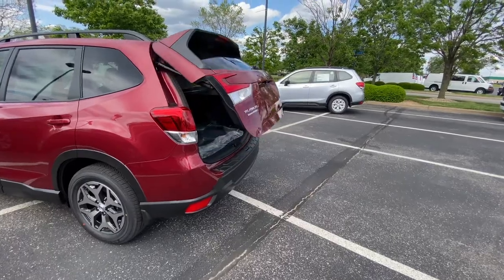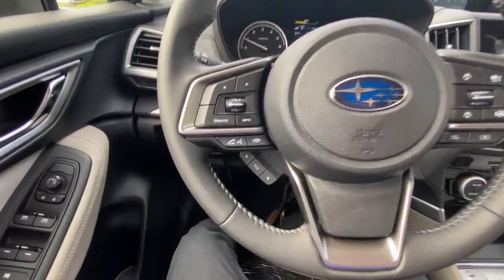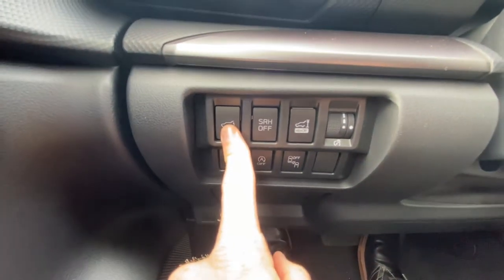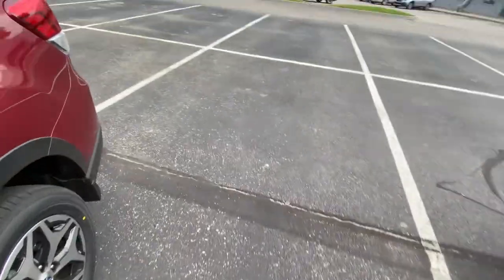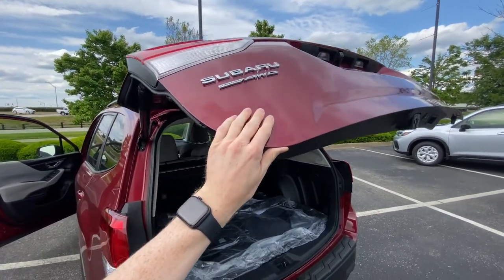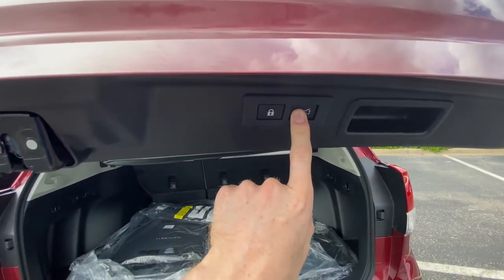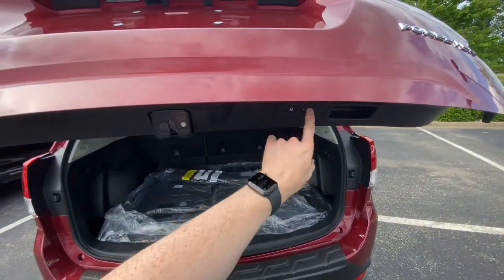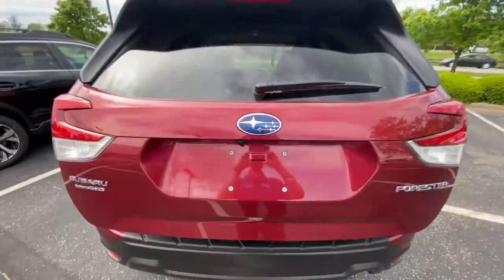How to set memory setting on tailgate: 2021 Subaru Forester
In this video I show you how quick and easy it is to set the memory setting on the tailgate of the all new 2021 Subaru Forester. This setting also works for other Subaru models that have the power tailgate with memory setting.